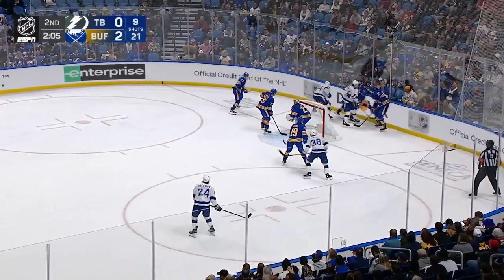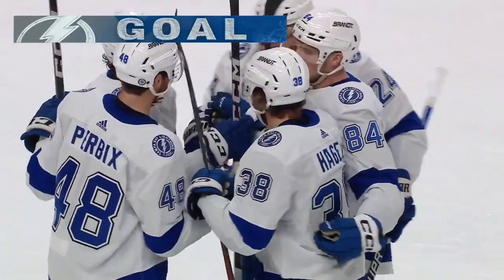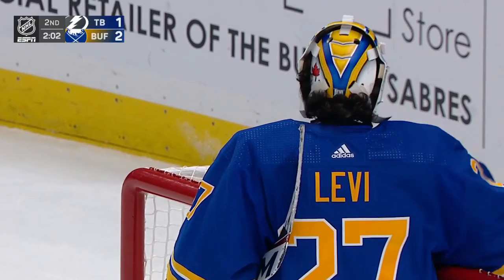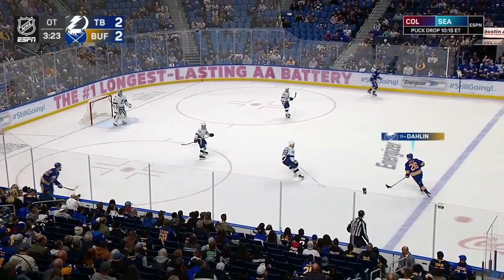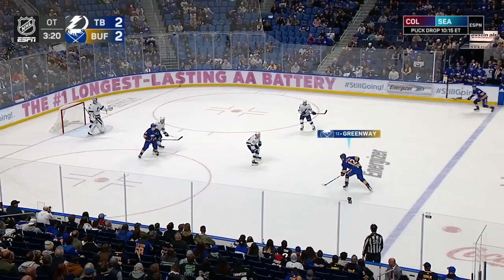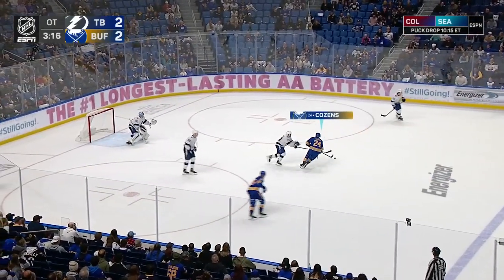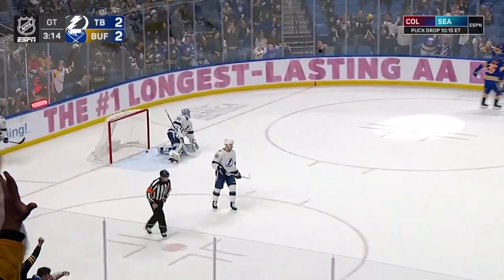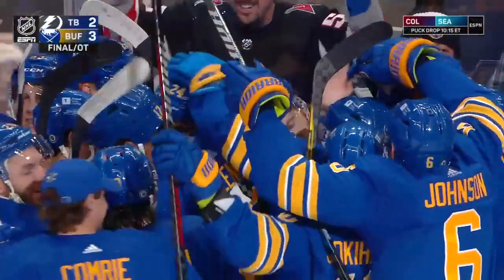Sabres Beat Lightning 3-2 in Overtime | Full-Highlights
Watch full highlights from the Sabres first win of the year against the Tampa Bay Lightning. Zemgus Girgensons scores his first of the year, along with Jeff Skinner during regulation. As Tampa Bay ties the game with 7.0 seconds remaining in the third, Dylan Cozens finishes it with an overtime game-winning goal. Devon Levi finishes with 23 saves on 25 shots.